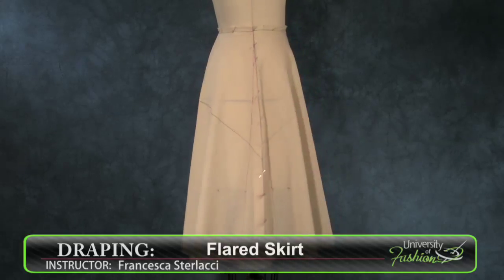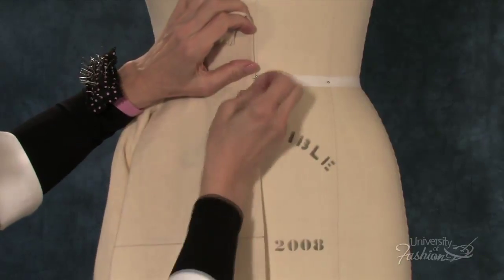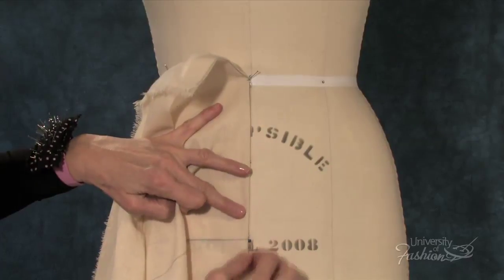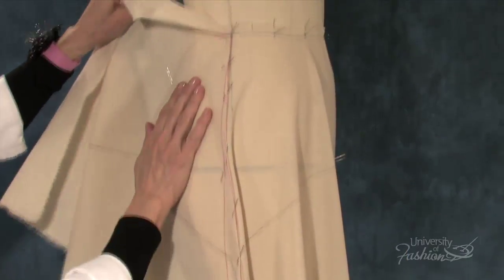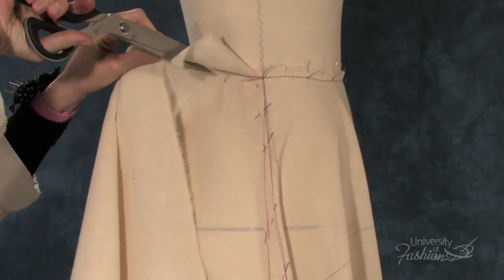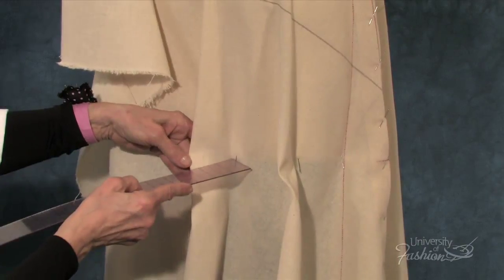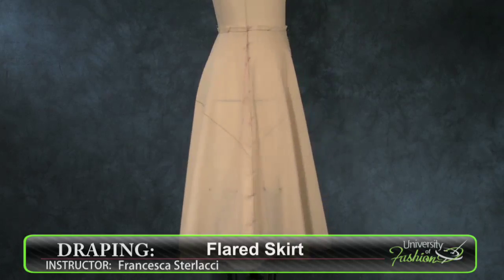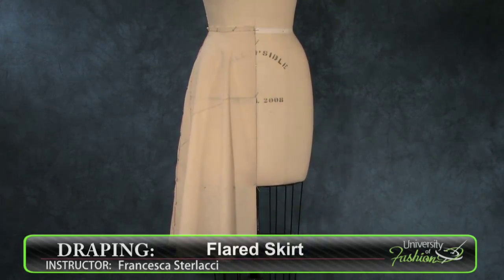How to Drape a Flared Skirt - A Fashion Design Lesson Preview